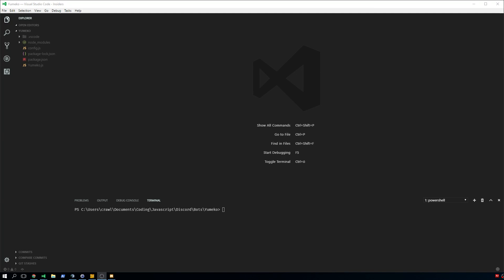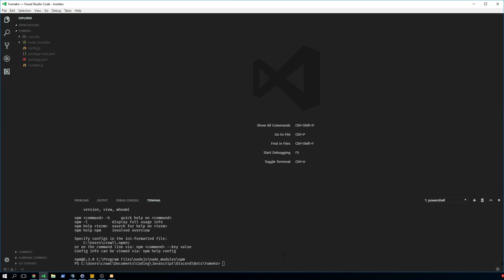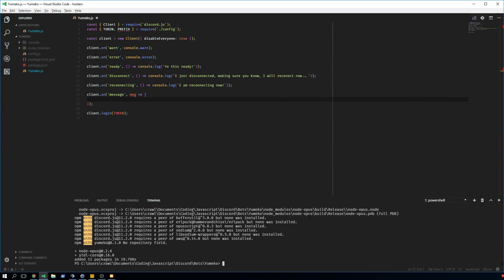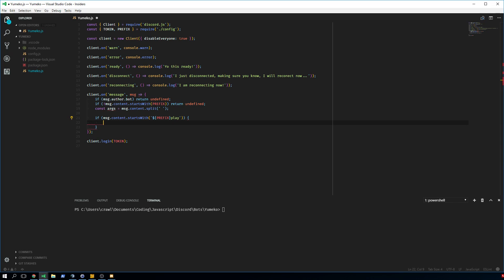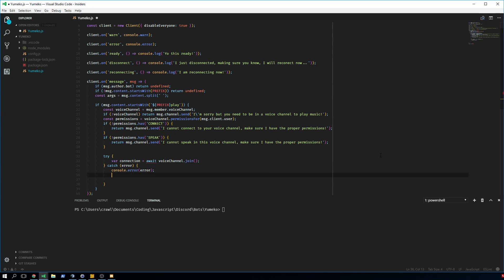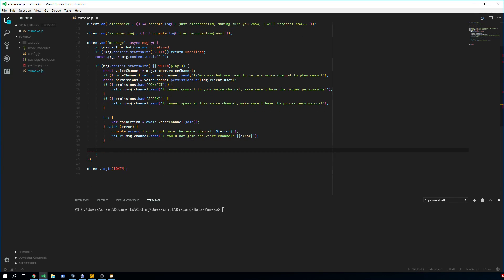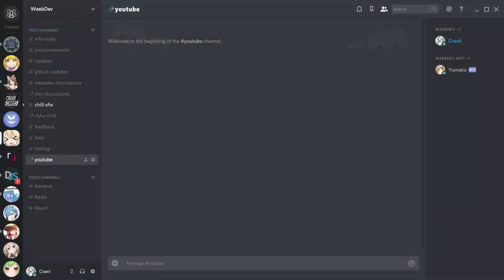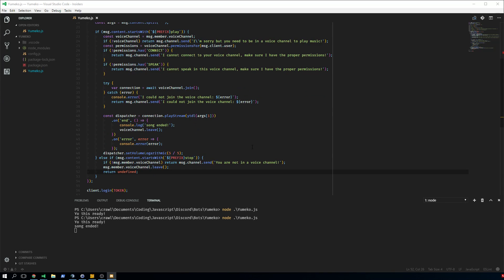MUSIC BOT EPISODE 1: LETS GET A MUSIC BOT UP AND RUNNING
Ever wanted to know how a core developer of DISCORD.JS uses his own library?

I don't really care what you think, but if you want to leave feedback do so in the comments below.

If there's anything wrong with anything I said and you actually picked up on it, correct me in the comments below and I may or may not respond with an angry comment.